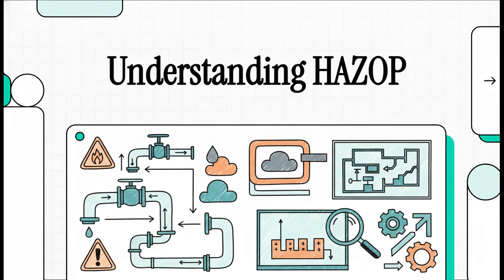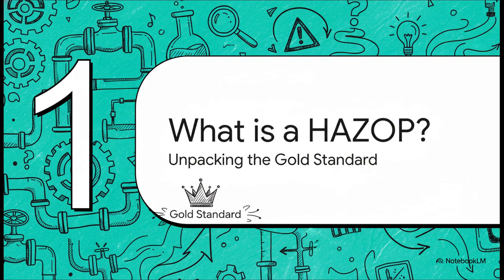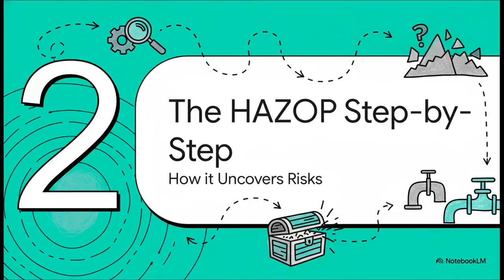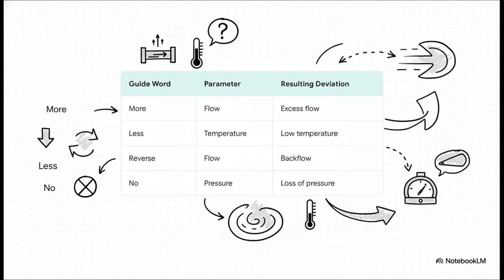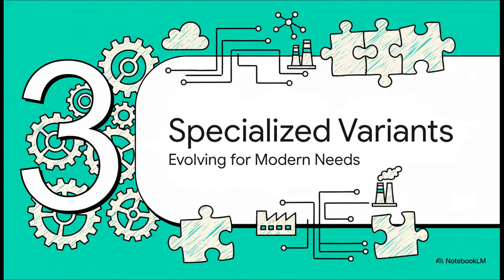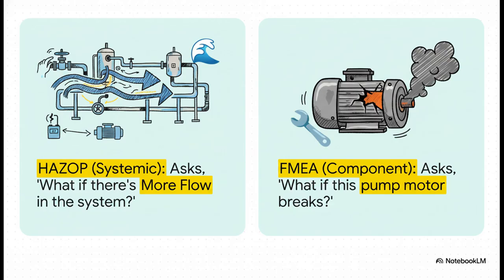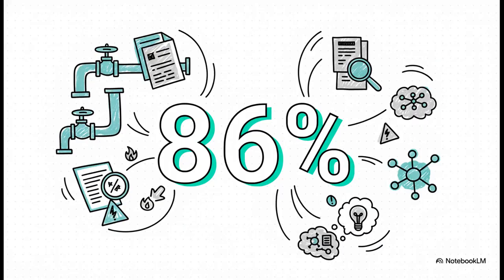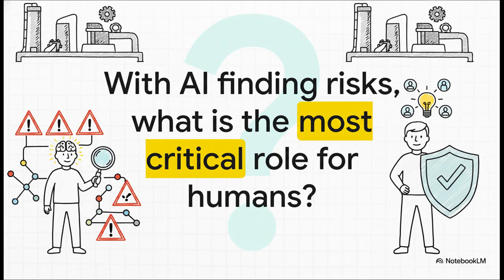Mastering HAZOP: Process Safety, Methodology & AI Integration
In today's complex industrial ecosystem, safety is the fundamental pillar of business continuity. Discover why the Hazard and Operability Study (HAZOP) remains the "gold standard" for process risk analysis and hazard prevention worldwide.
This comprehensive guide covers the HAZOP methodology step-by-step, explaining how multidisciplinary teams identify hazards and operability issues by analyzing deviations from original design intents using specific "guide words". We also explore the evolution of the technique into specialized variants, such as CHAZOP for digital control systems and Human HAZOP for evaluating cognitive ergonomics and operator fatigue.
Furthermore, this video breaks down the crucial technical differences between HAZOP, FMEA, HAZID, and LOPA, ensuring you know exactly which methodology to apply during the project lifecycle. Finally, we dive into the future of industrial risk management: "AI-assisted HAZOPs" powered by modern Large Language Models (LLMs) like Gemini and GPT-4o, which are revolutionizing the speed and accuracy of risk identification.